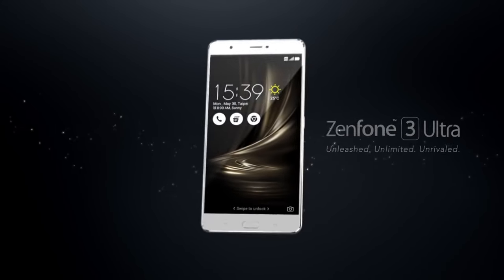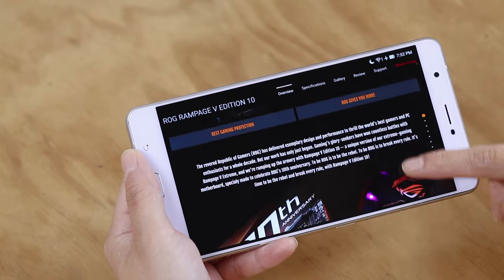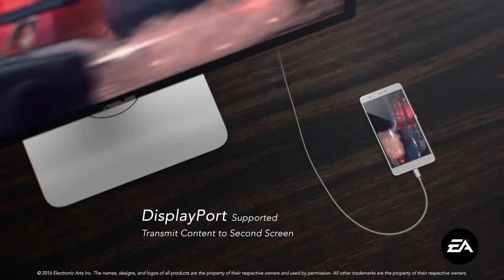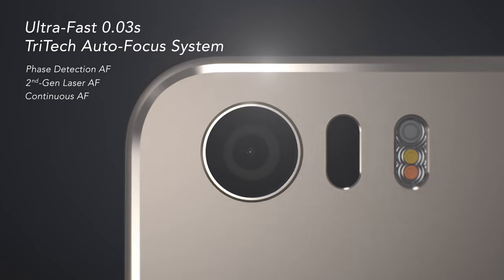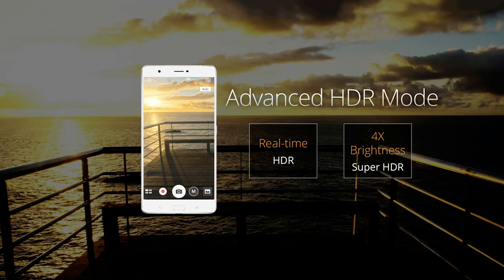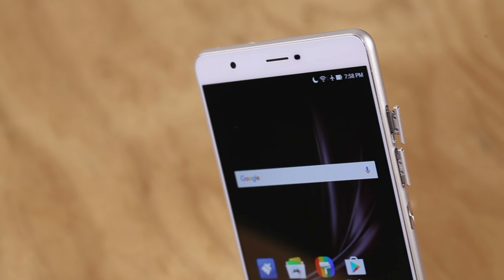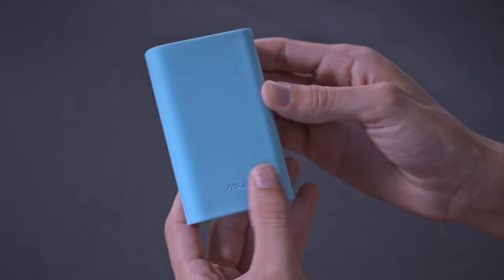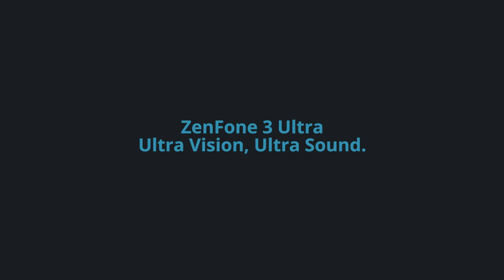All You Need to Know About ZenFone 3 Ultra | ASUS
ZenFone 3 Ultra is mobile entertainment you’ve never before experienced. With its incredible display, advanced speakers and multitude of advanced audiovisual technologies, you’ll enjoy vivid details, smooth motion and outstanding audio pleasures. You’re even able to transmit your favorite content to any screen with a high-quality DisplayPort connection through its USB-C port. You demand the best video, music, gaming, and reading experiences, so demand the best mobile entertainer — ZenFone 3 Ultra!